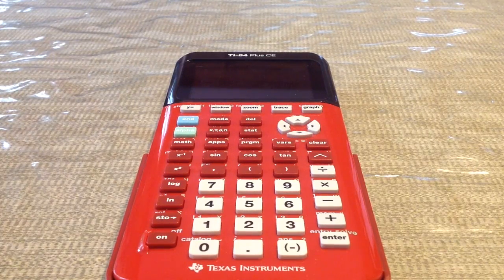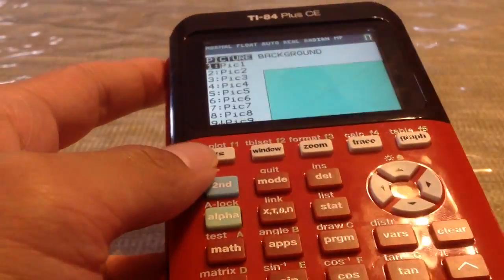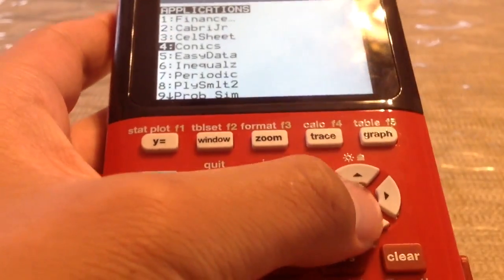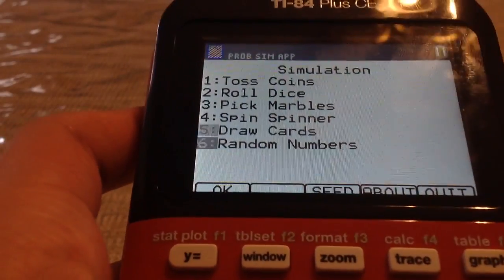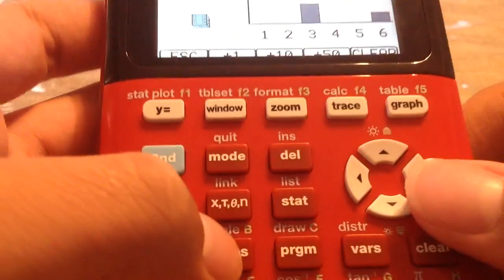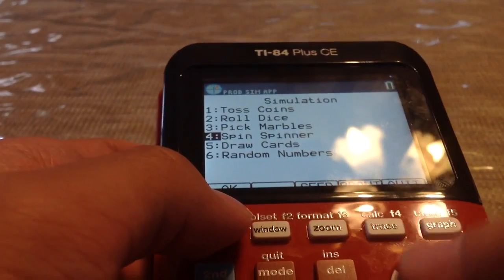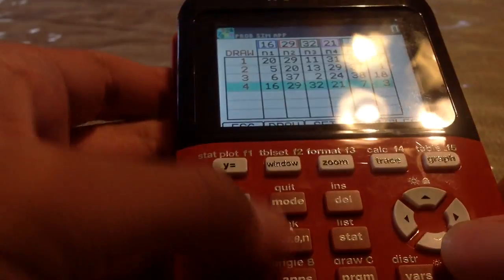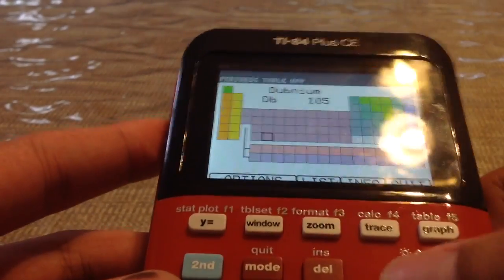The amazing TI-84 plus ce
UPDATE 5/30/16 Soon there will be a tuturial on how to download real games on to this calculator.
This is so awesome. Watch the video and see some of the hidden things or not hidden really but in this 5 min long video fun stuff on the calculator that comes downloaded.